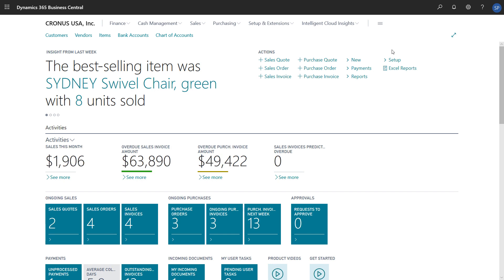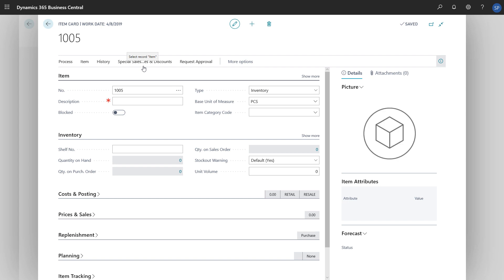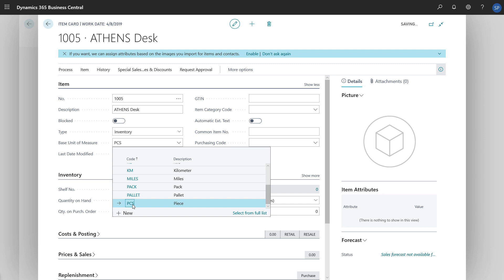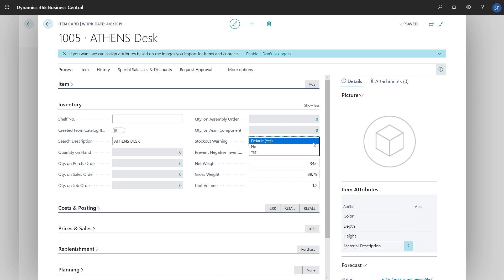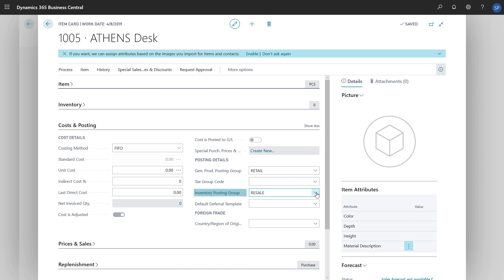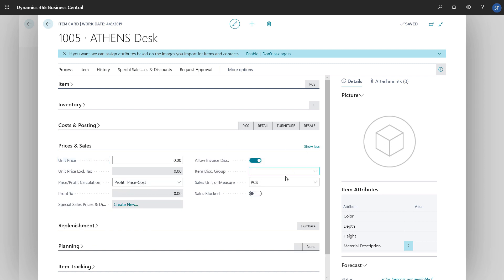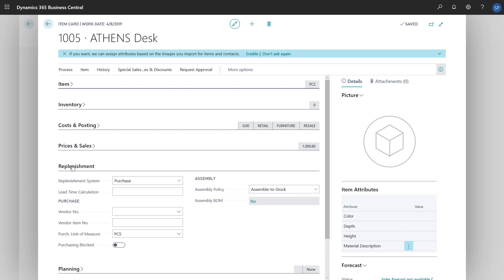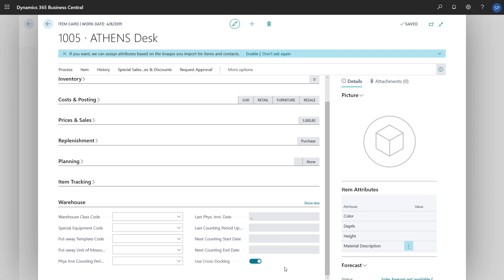How to set up an item to sell in Dynamics 365 Business Central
In this video, you'll learn what information you need to provide when you create a new item. Items along with other products, are the basis of your business and the goods or services that you trade in.